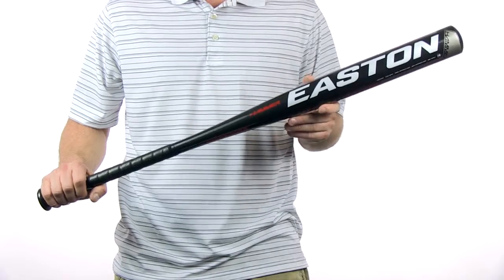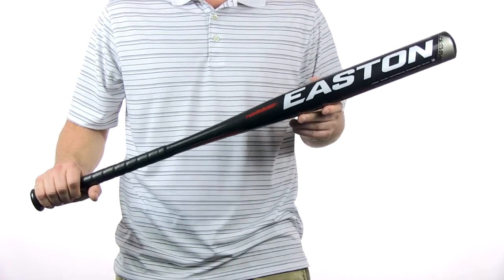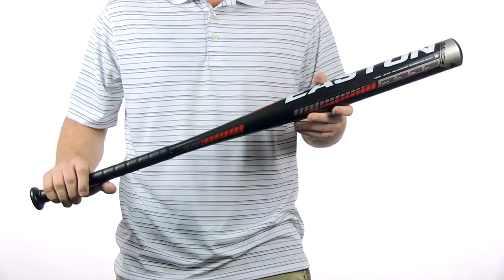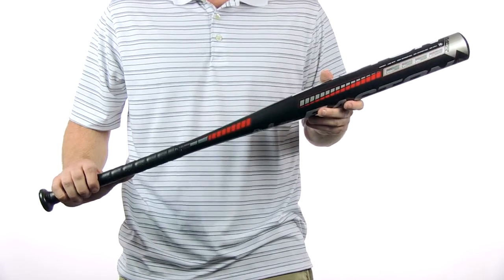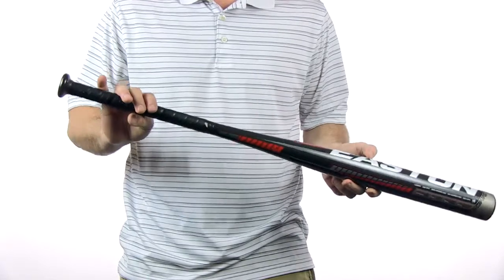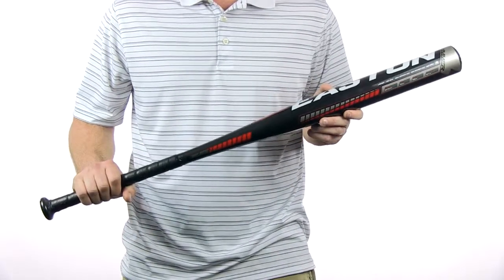Easton Hammer: SP13HM Slow Pitch